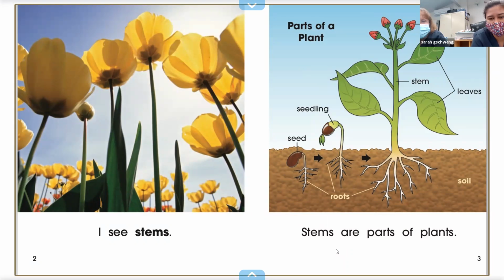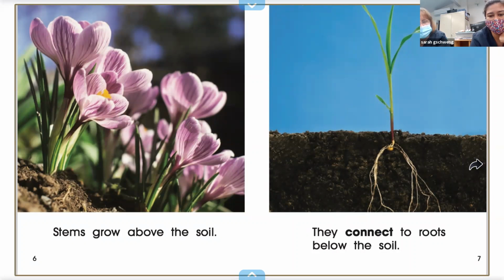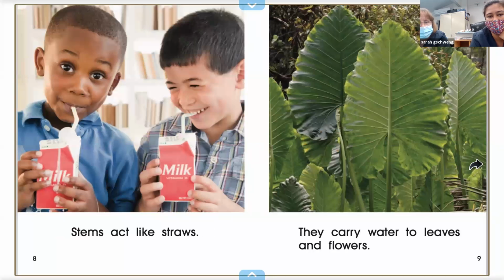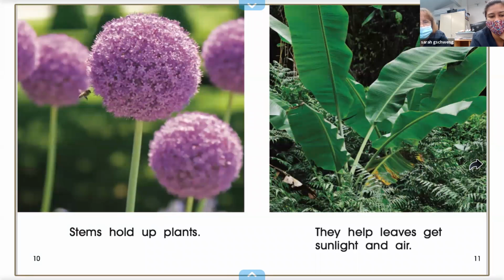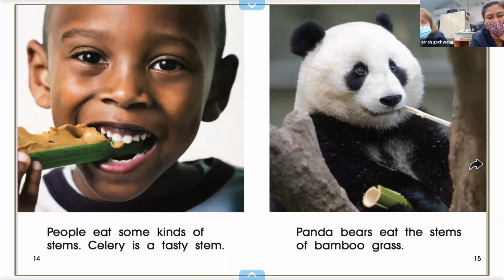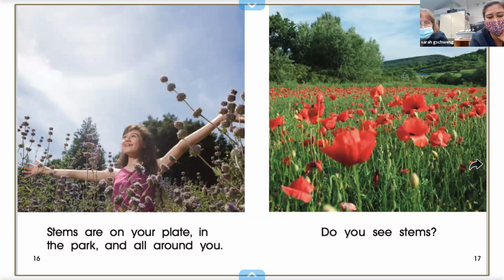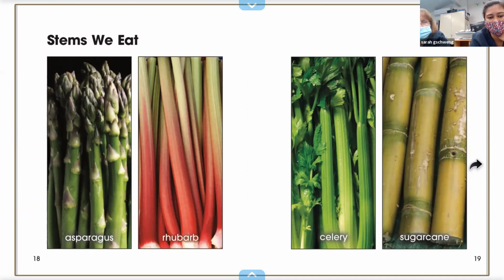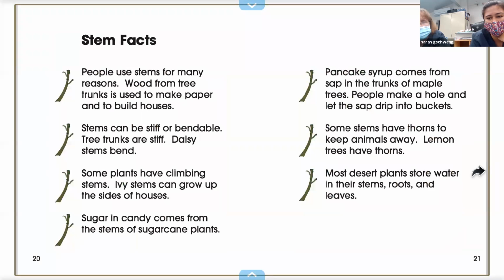Exploring Stems by Kristin Sterling